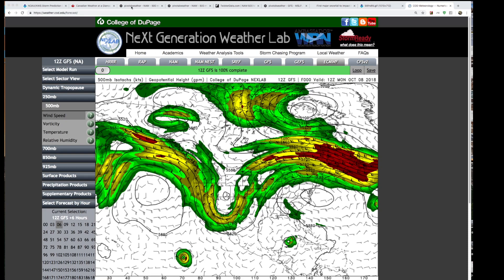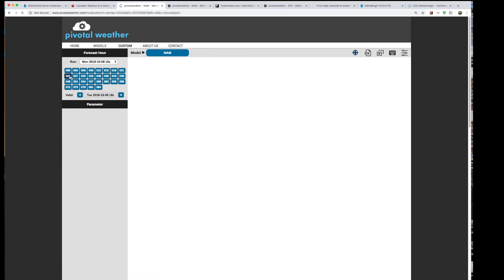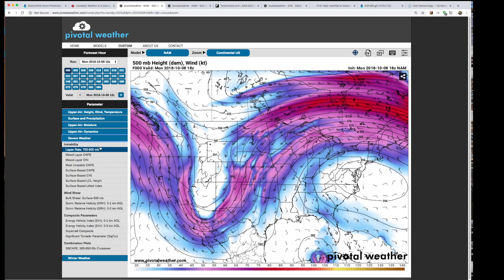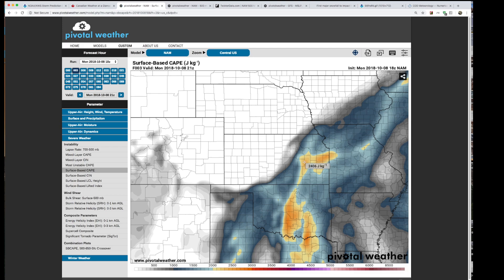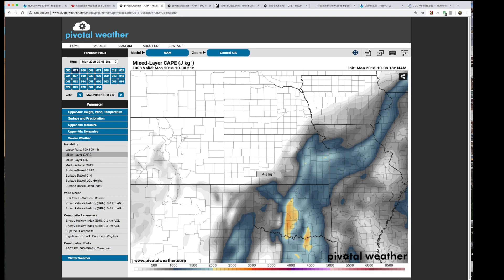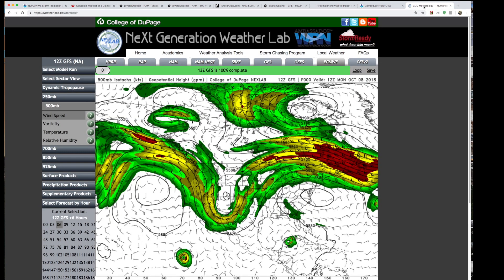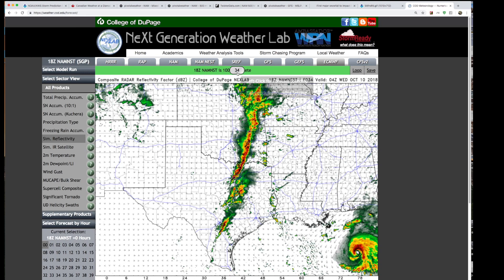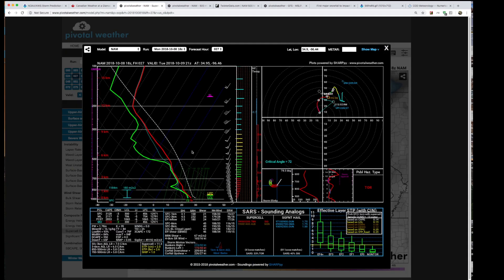Severe Weather Forecasting [MODELS PART 2]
Part 2 of our severe weather forecasting basics series called "M.I.S.T.". Part 2 is on instability.